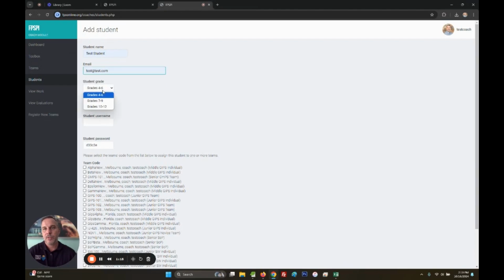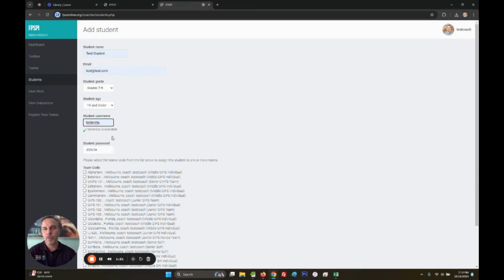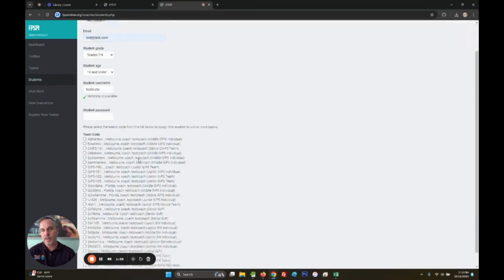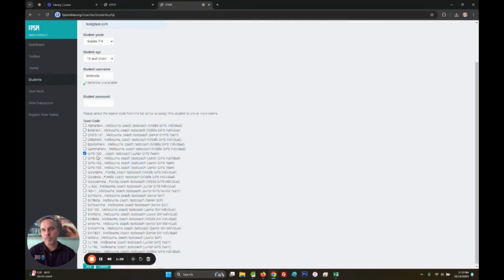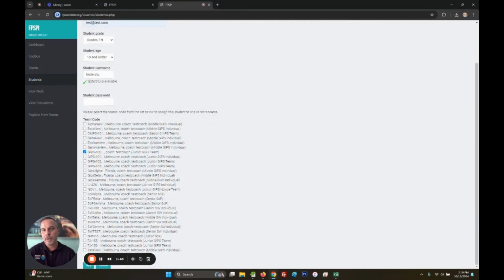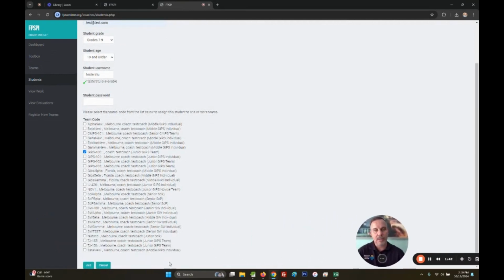How to add students manually | FPSOnline Tutorial for Coaches